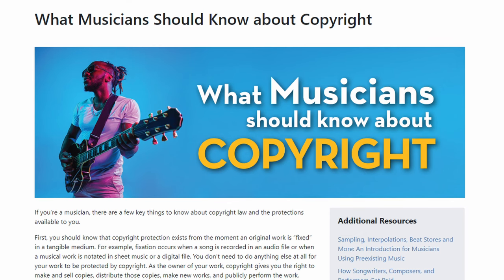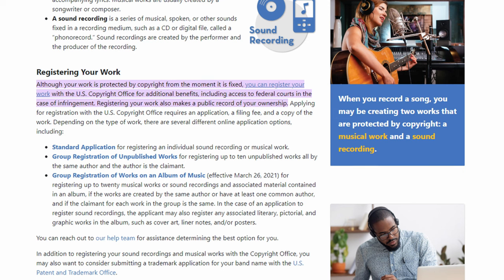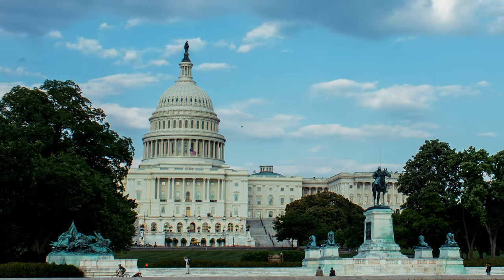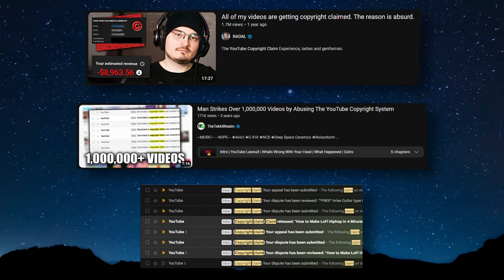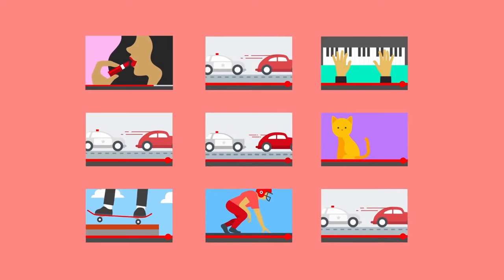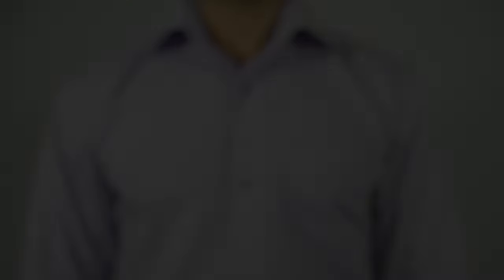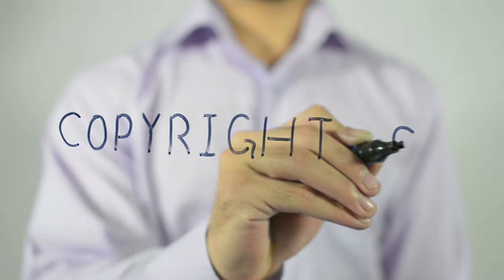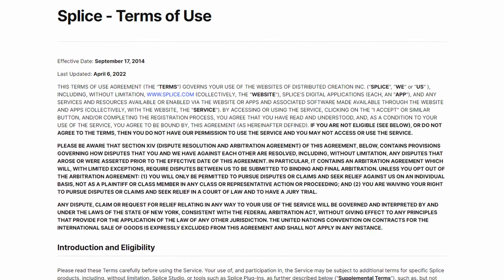Why Splice is Terrible for Music Copyright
A new copyright problem is getting worse on YouTube that relates to newer subscription based sampling services like LoopCloud, Splice, or Sounds. This is combined with DMCA and Content ID making for a nightmare for creators and producers who end up getting caught in the middle using these samples.

0:00 I am not a lawyer
0:51 How copyright works
2:14 Problem 1: DMCA
4:03 Problem 2: Content ID
5:56 Problem 3: Subscription sample services

💸Buy my beats | WAV & MP3 Instant Delivery

***FREE FOR NON-PROFIT USE ONLY***
To use any of my beats for non-profit, you must have Prod. Squash in the title and link my channel/video in the description.